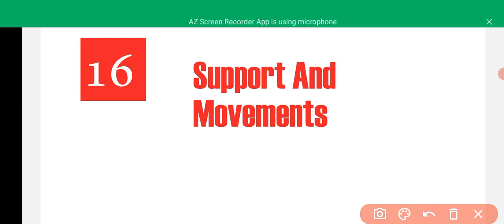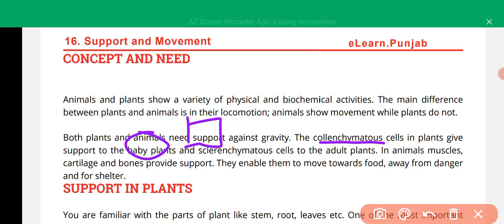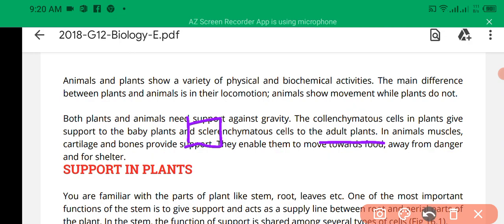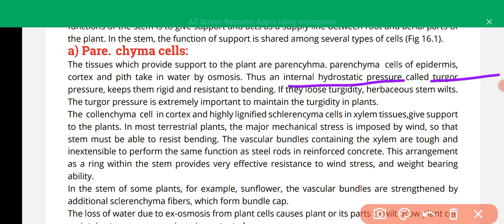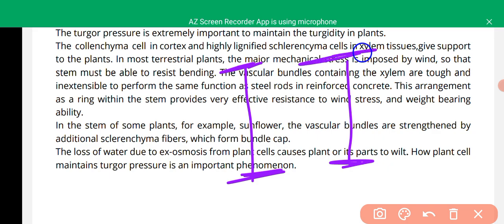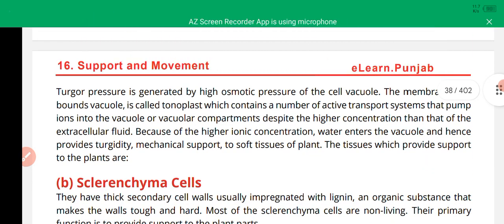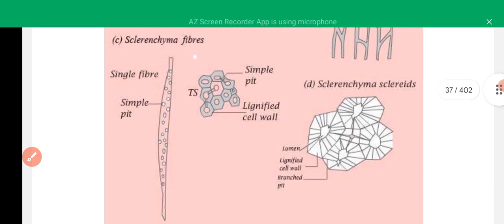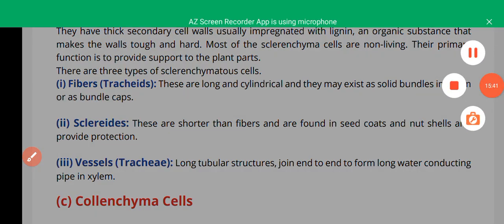Support and Movement